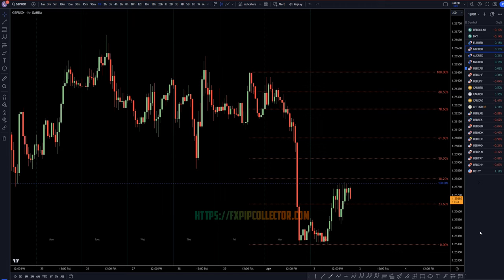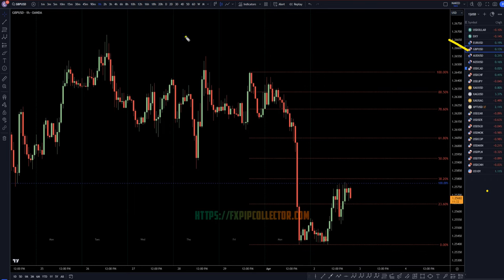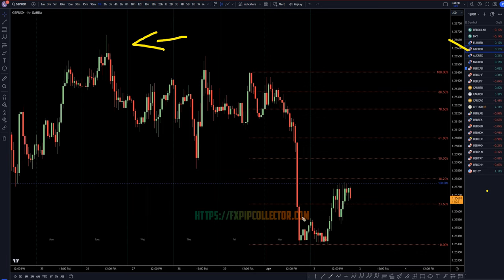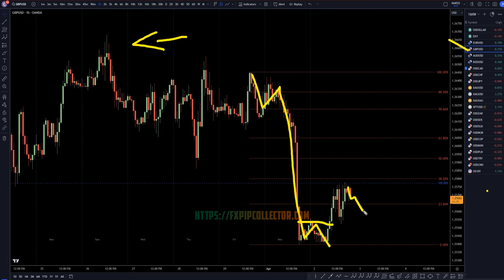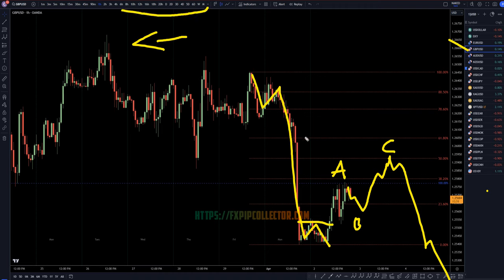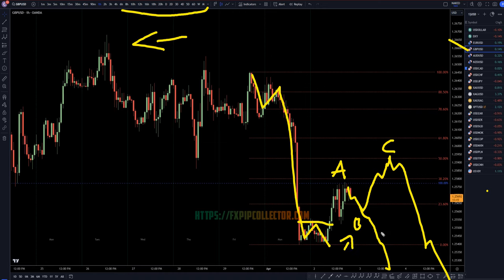Latest Recap GBPUSD Forecast and Elliot Wave Technical Analysis for April 2, 2024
This video is about GBP/USD Trading Strategy: Latest Forecast and Analysis for April 2, 2024.

👉USDCAD Forecast & Technical Analysis April 2, 2024, GBP USD